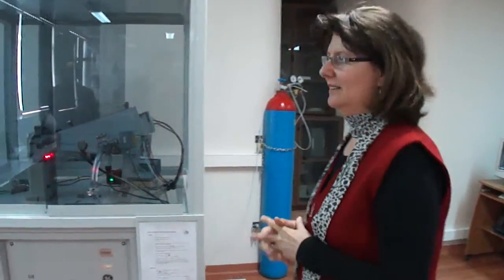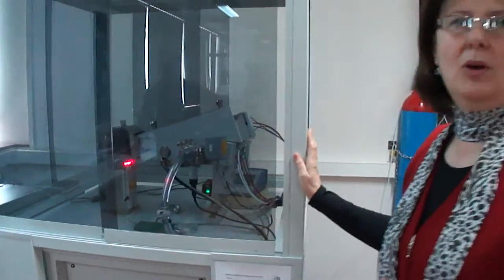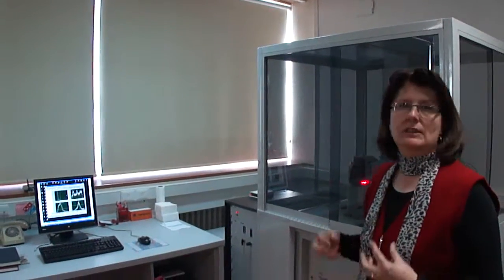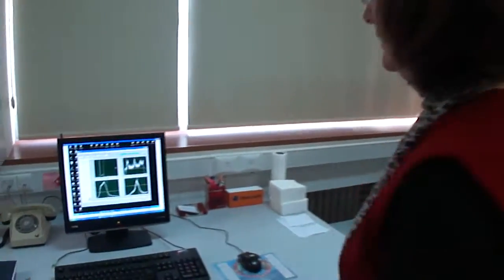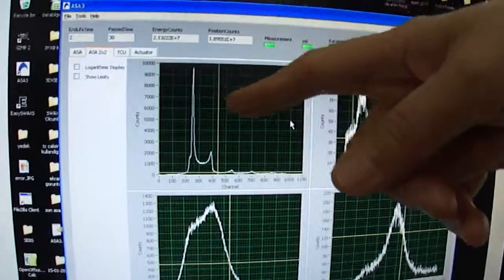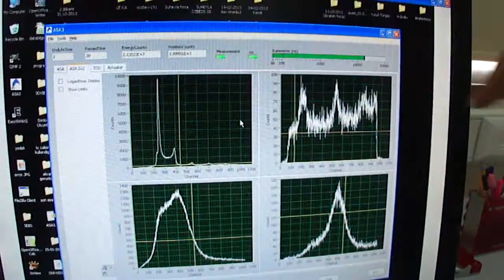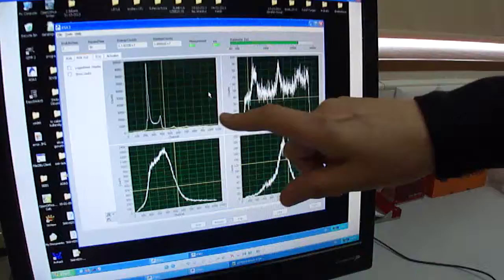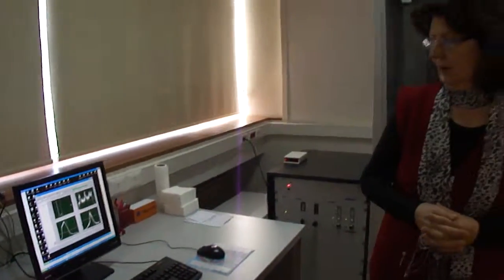SWAXS Lab. at Hacettepe University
Hacettepe Üniversitesi SWAXS Grubu
Fizik Mühendisliği Bölümü
Beytepe Kampüsü
06800 Ankara,Türkiye